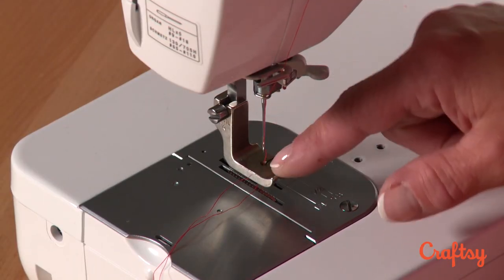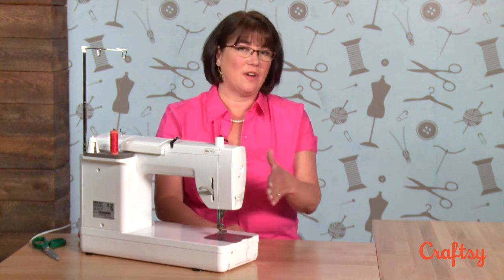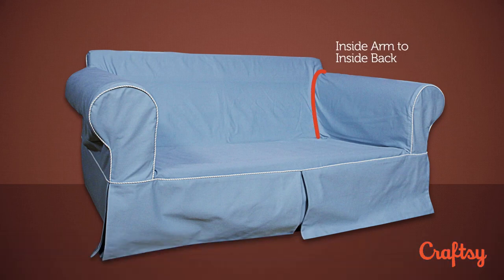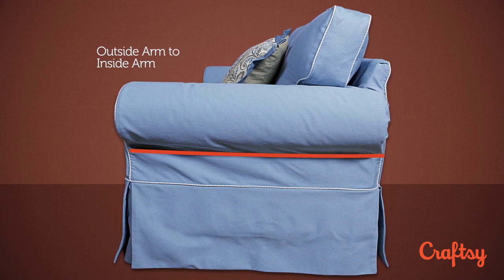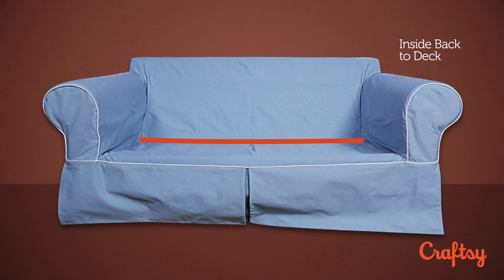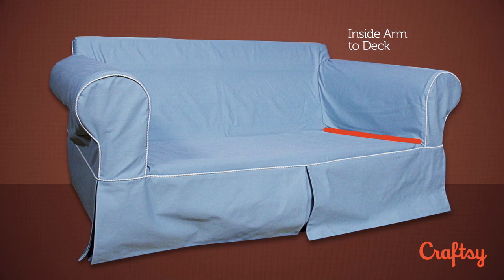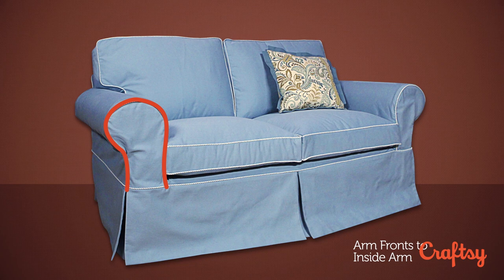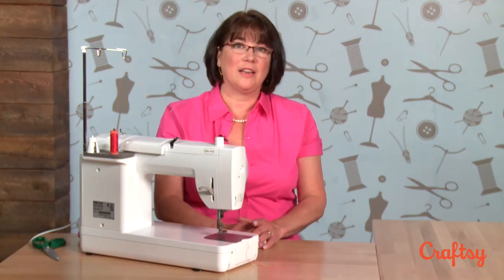Order of Steps for Sewing for a Couch or Sofa Slipcover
Sewing instructor Kim Chagnon walks you through the order of sewing for a couch or sofa slipcover.

You’re Invited!